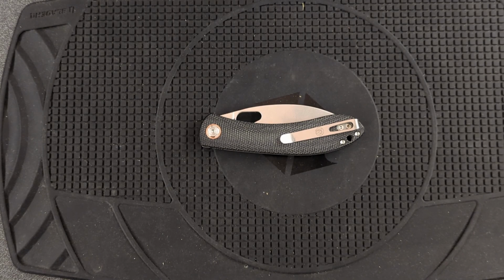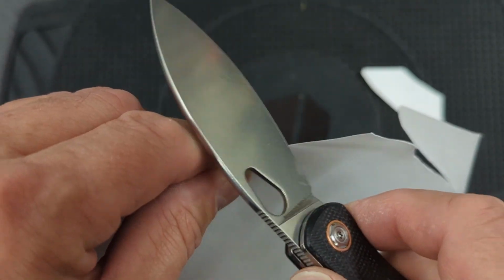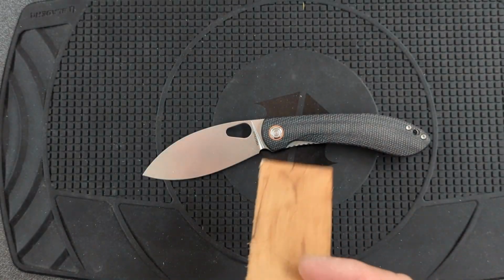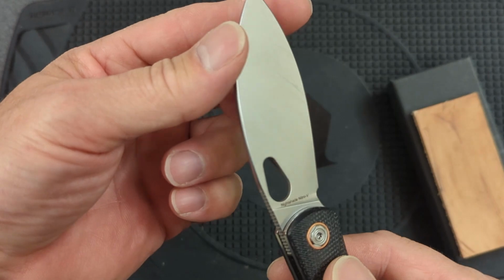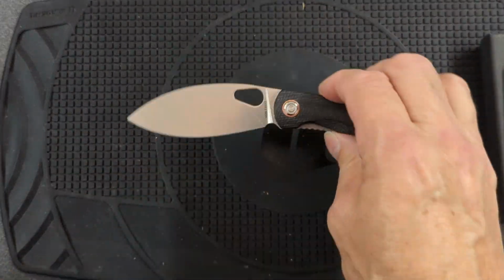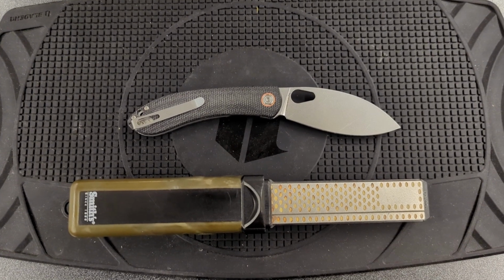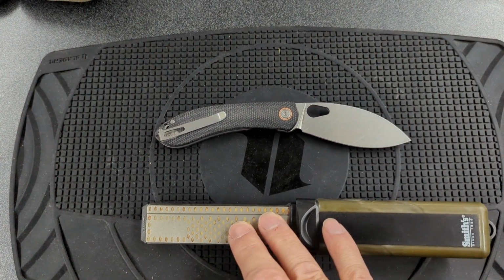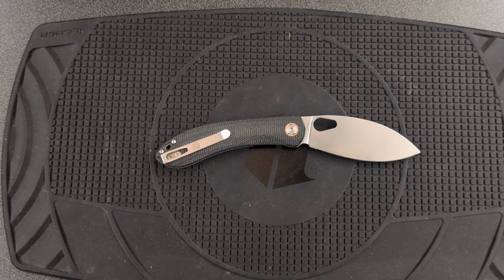Vosteed Nightshade Nitro V - First Report and Knife Test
This is the first report on the Vosteed Nightshade in Nitro V. The knife was tested by cutting thick cardboard. It still had a working edge after the test but was ready for a sharpening. Nitro V preformed about as expected, decent but not great. The knife will get you through a day with no problem and it is easy to sharpen.